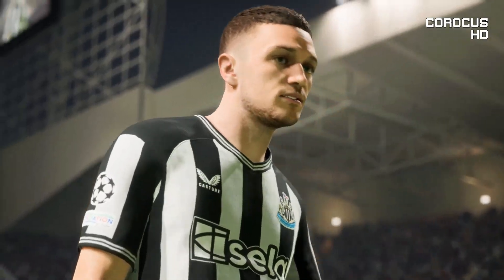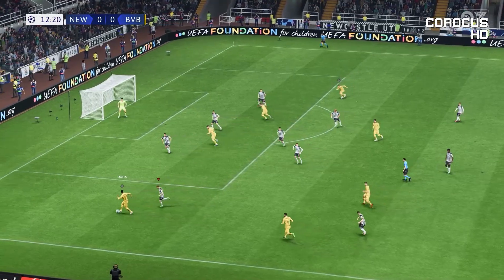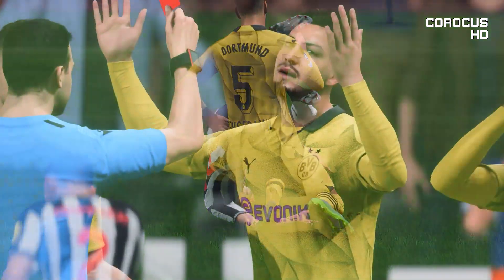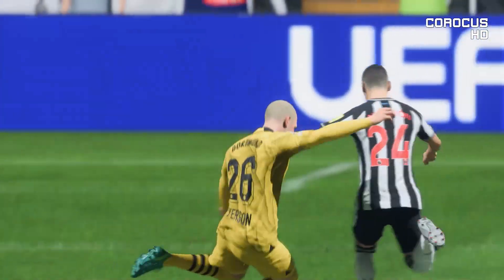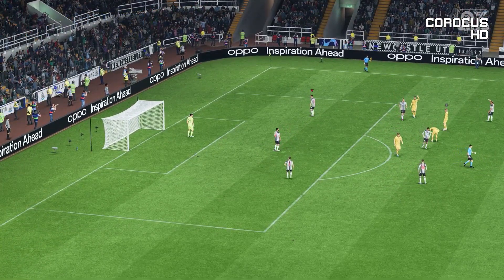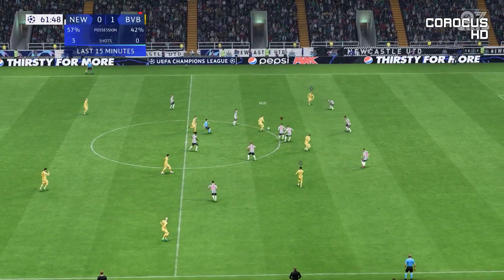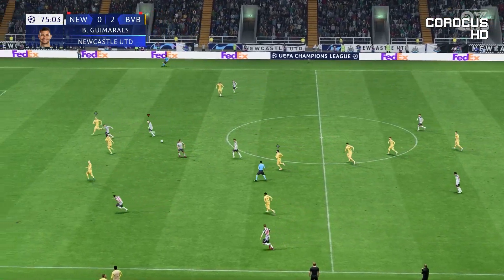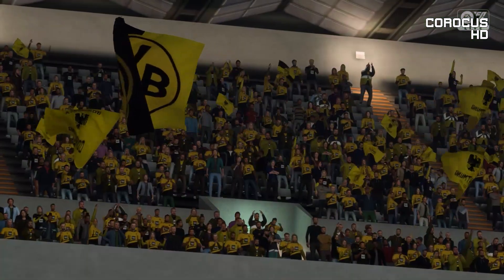Newcastle United vs Borussia Dortmund | St. James' Park | 2023-24 UEFA Champions League | EA FC 24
2023-24 UEFA Champions League Matchweek 3
Newcastle United vs Borussia Dortmund

It's time for the UCL!

intro: 00:00
1st half: 00:29
2nd half: 13:14